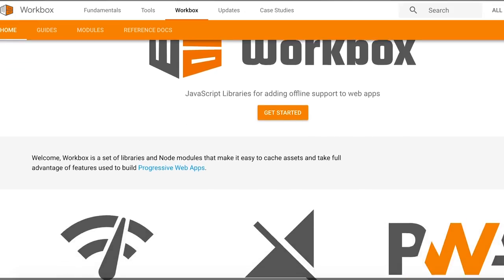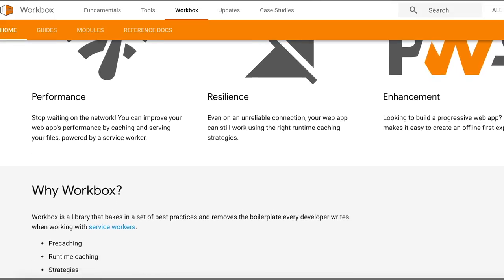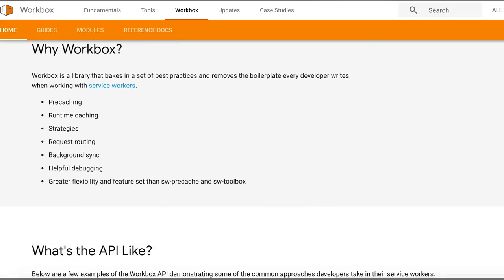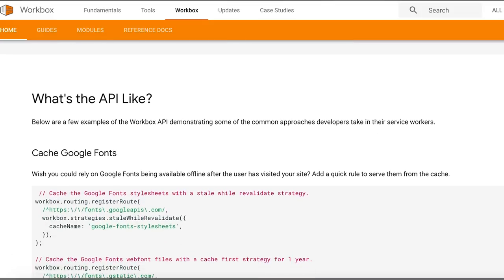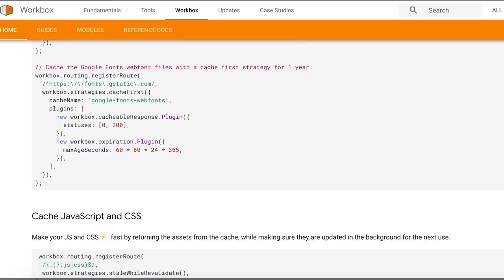Service Workers - The State of the Web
In this month's episode Rick Viscomi and Jeff Posnick (Google Chrome Developer Relations) discuss the state of service workers. Service workers are a new kind of worker that gives progressive web apps more control over how resources are loaded over the network and cached. Jeff discusses some of the reasons why it might be a good idea for a website to include a service worker, some common mistakes developers make when implementing them, and how the Workbox tool can help.

For more info about everything discussed in this video, check out these resources: